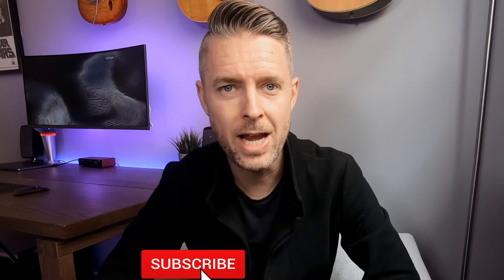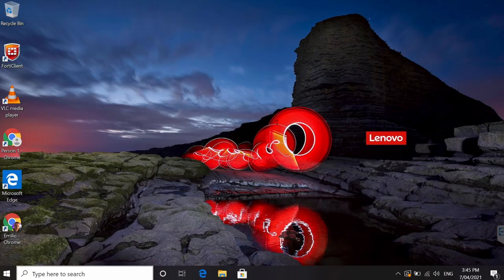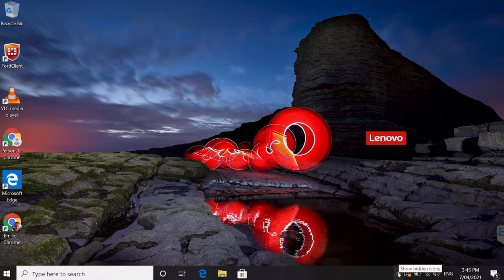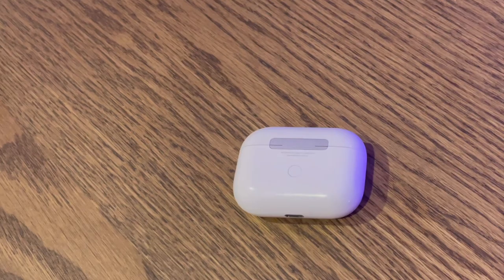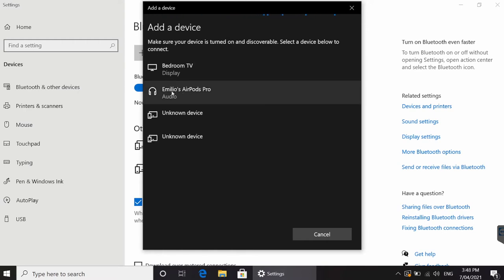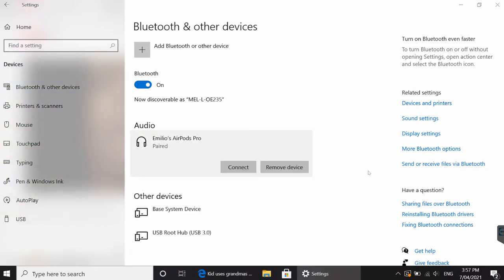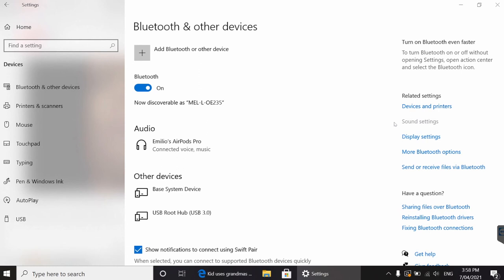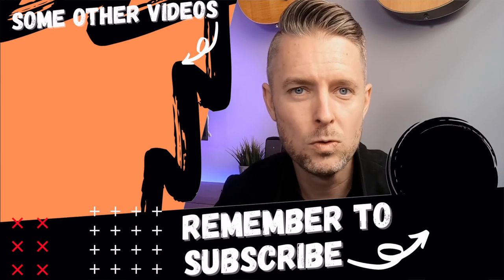HOW TO - Connect AirPods Pro to Windows 10 PC [step-by-step]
The AirPods are brilliant, and you can easily connect them to your PC! We'll cover the basic and easy steps here.